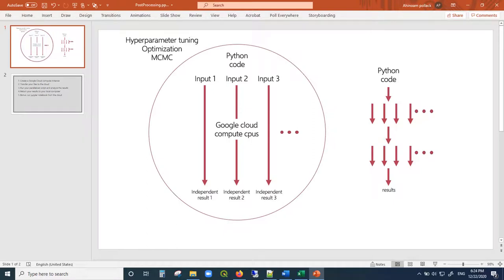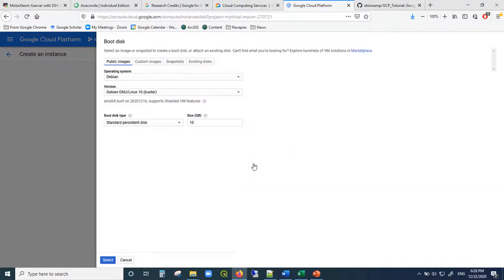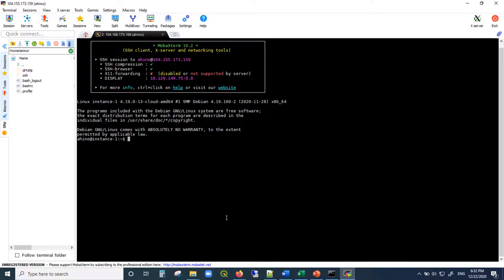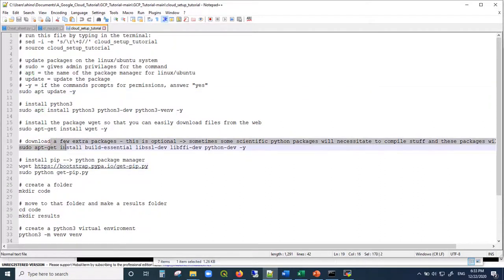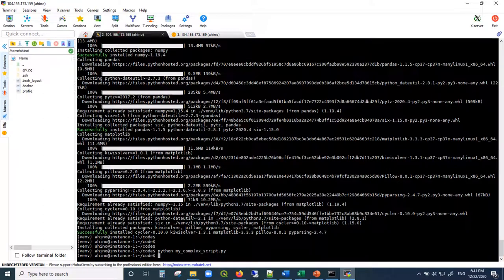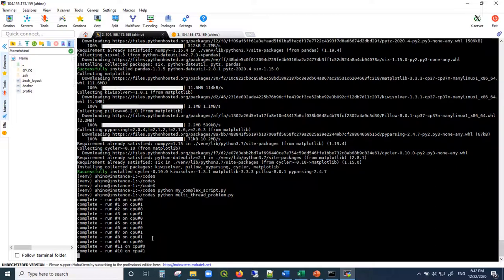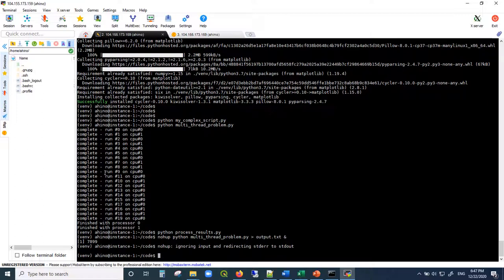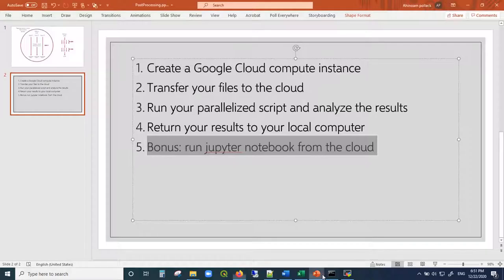Tutorial: parallelize your python code and run it on Google Cloud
This tutorial shows you how to take your python code, parallelize it (using the multiprocessing package) and run it on Google Cloud. This tutorial uses a Microsoft Windows operating system. It's very relevant if you would like to parallelize a code for hyperparameter tuning, optimization, or Monte Carlo simulation.

Tutorial parts:

00:00 Introduction
02:11 Create a Google Cloud compute instance
10:00 Transfer your files to Google Cloud
11:54 Run your parallelized script and analyze the results
19:54 Return your results to your local computer
23:25 Bonus: run Jupyter notebook on the cloud